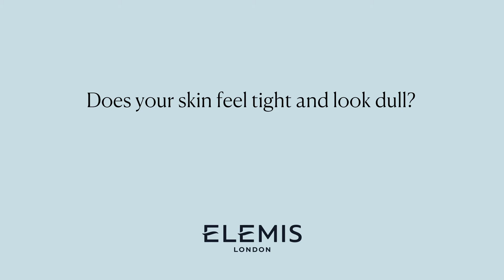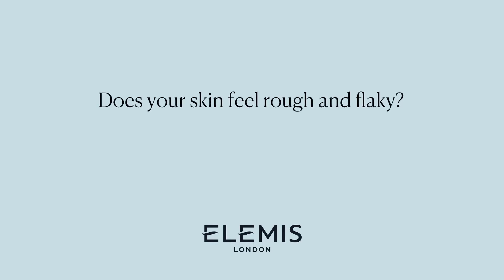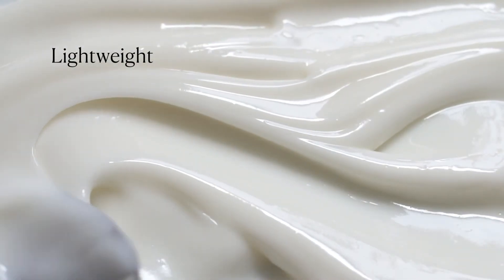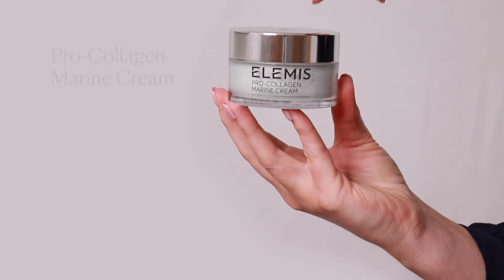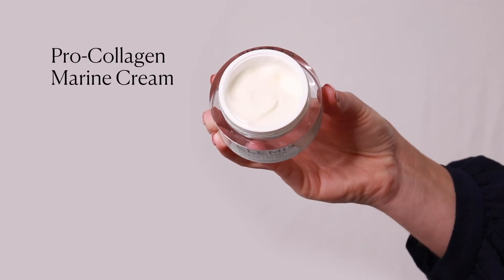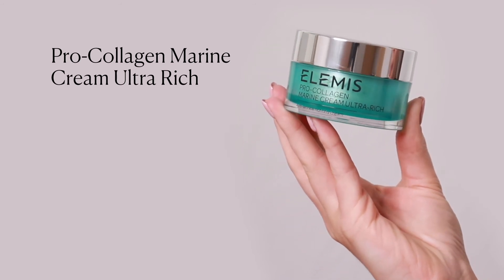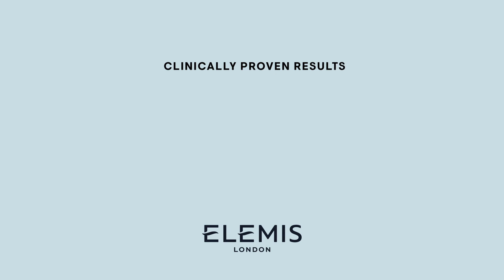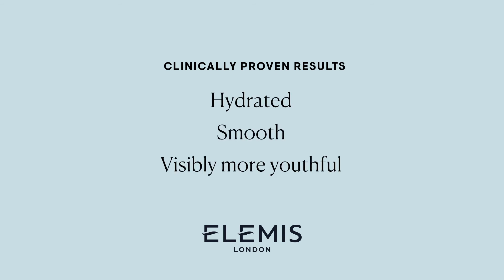Is Your Skin Dry or Dehydrated (How To Tell)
Does your skin feel tight and look dull, with exaggerated lines and wrinkles? This means that your skin lacks in water and is dehydrated.​

Does your skin feel rough and flaky? This may mean that your skin is dry and is lacking in the necessary oils and lipids it needs to maintain moisture and the lipid barrier.​

Treat your skin to some much-needed hydration with these luxury skincare essentials.​
Beloved for its super lightweight and gel-cream texture, Pro-Collagen Marine Cream is available in original and ultra-rich formulas. Original Pro-Collagen Marine Cream is ideal for dehydrated skin that is showing the first signs of ageing.​

Pro-Collagen Marine Cream Ultra-Rich maintains a lightweight texture and is formulated with Cocoa Butter to deliver additional hydration for drier skin when it needs it most.​

Whichever your preference, both of these cult-favourite moisturisers absorb quickly, layer beautifully under makeup and leave skin looking and feeling hydrated, smooth and more youthful.​